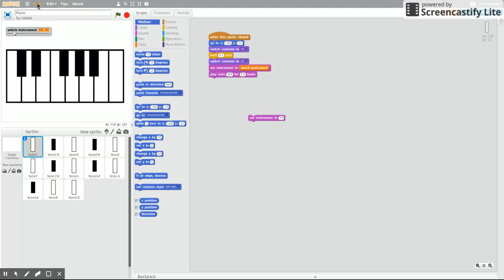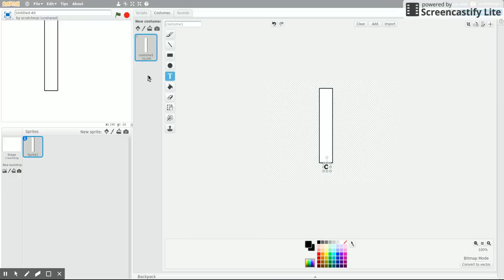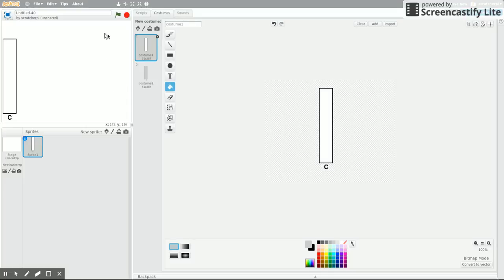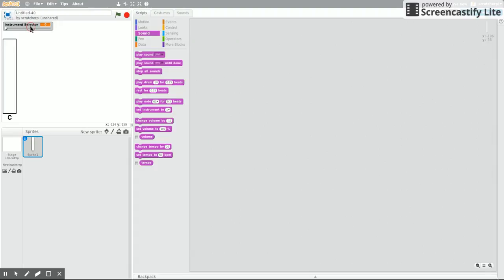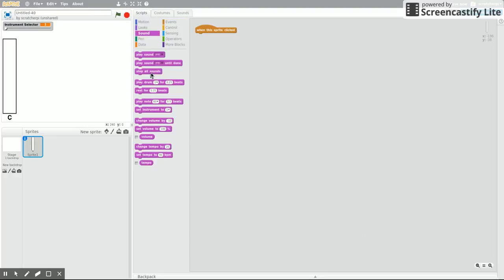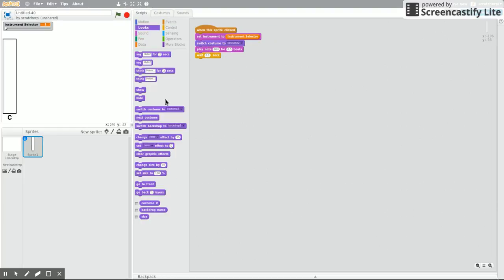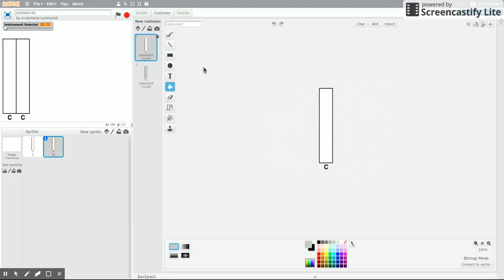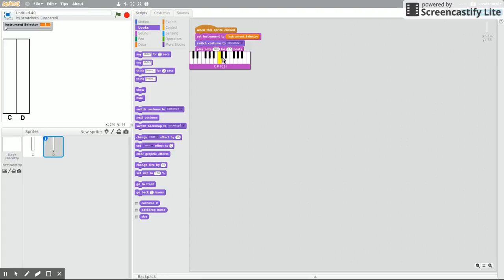Scratch - Piano 03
Creating the white keys